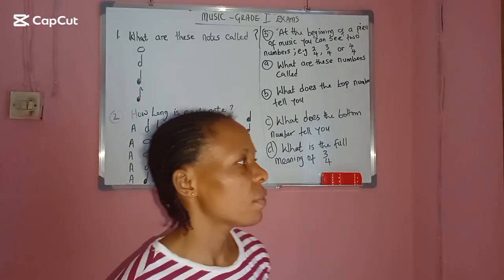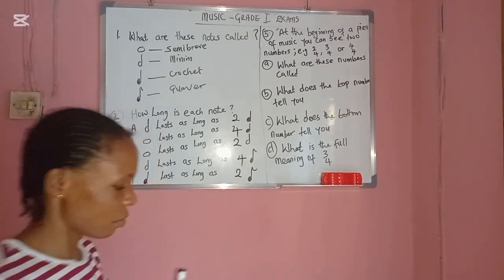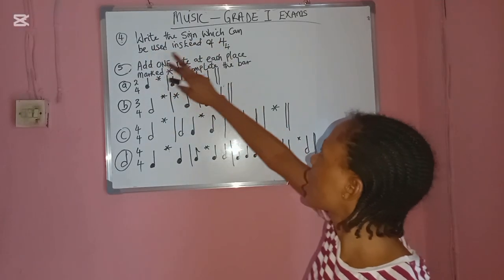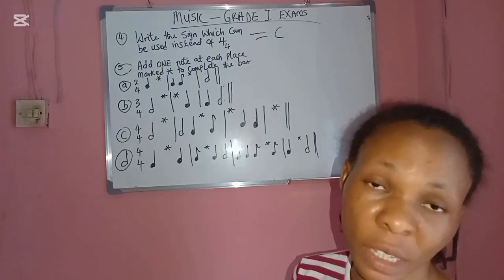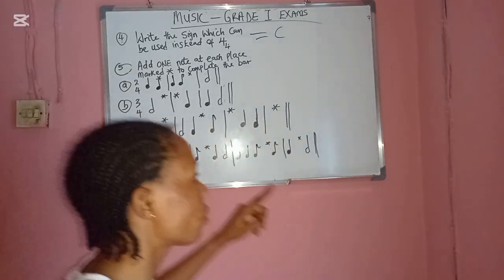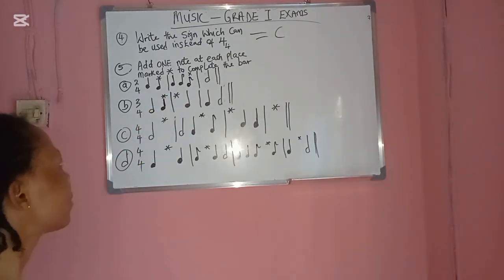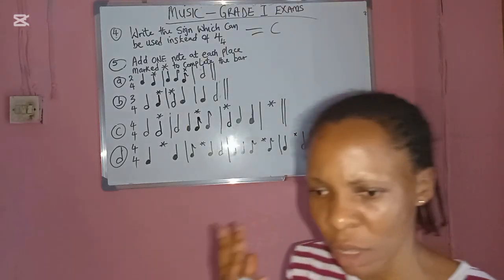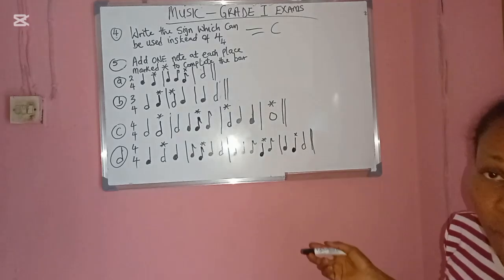ABRSM GRADE 1 MUSIC THEORY EXAMS QUESTIONS AND ANSWERS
Here’s a set of ABRSM Grade 1 music theory exam-style questions along with answers.
These questions cover the essential topics needed for the exam.